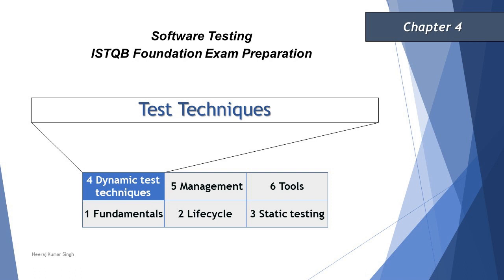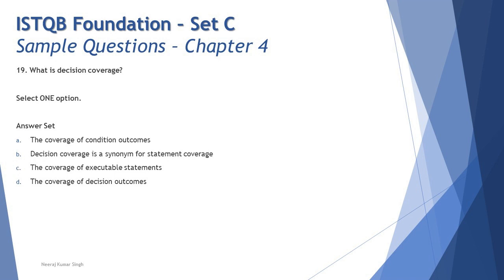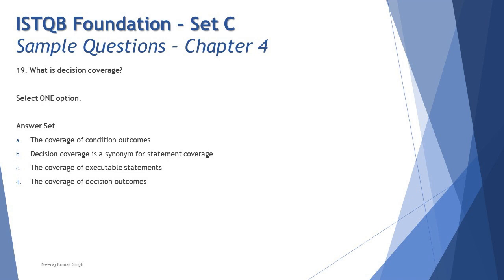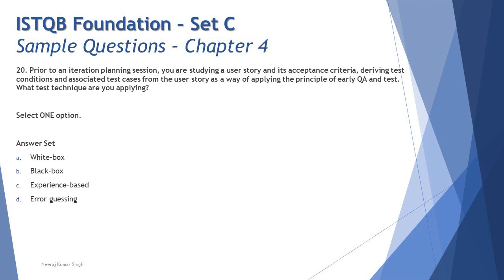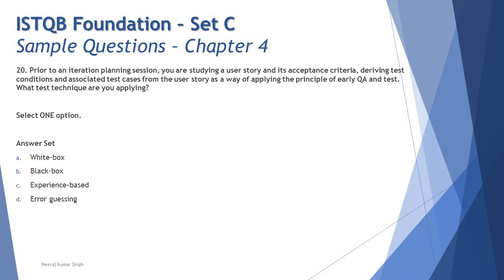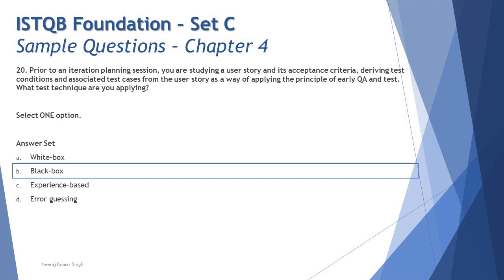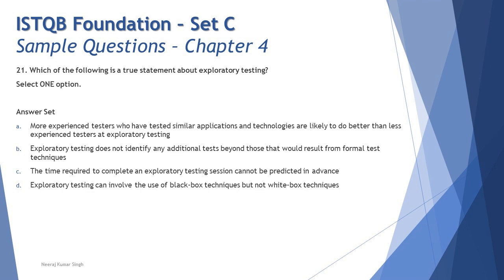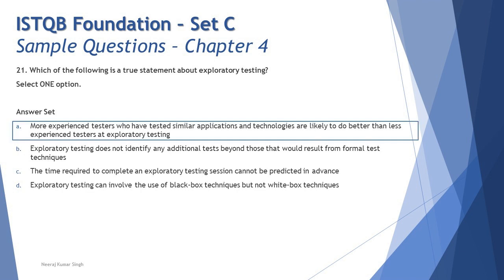ISTQB Foundation Sample Questions | SET C | Tutorial 38 | Chapter 4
Hello Friends,

Test Techniques,
Decision Coverage,
Exploratory Testing,